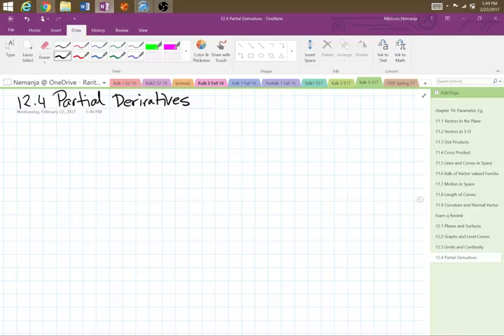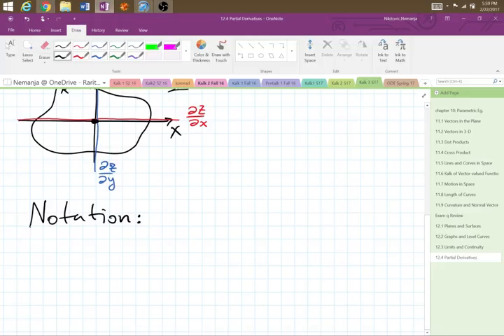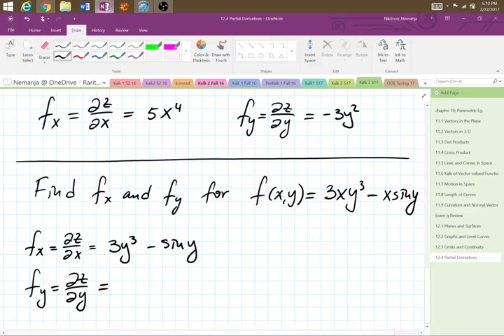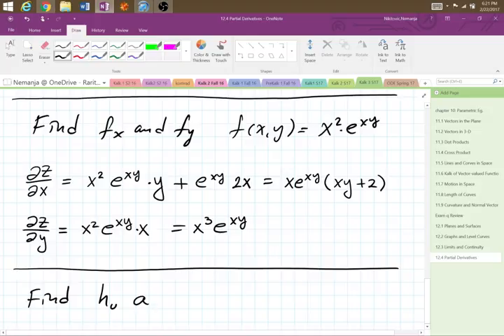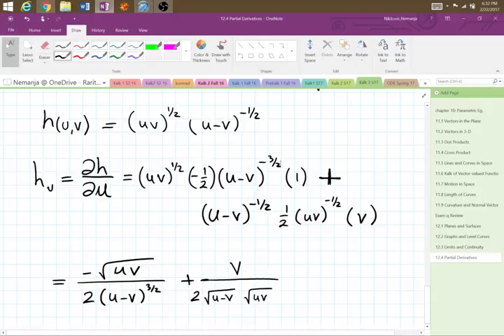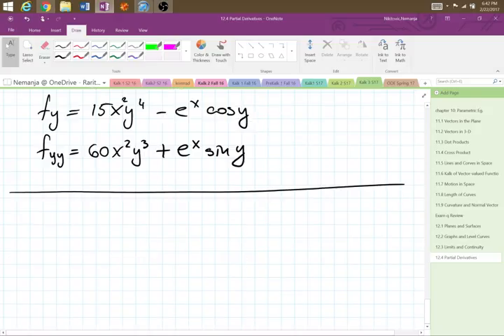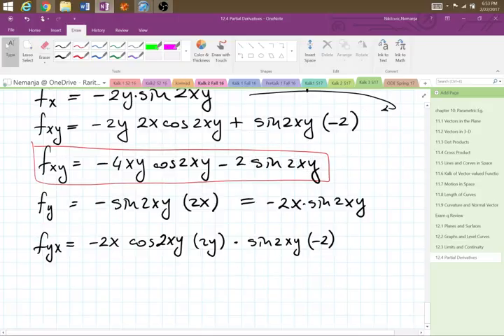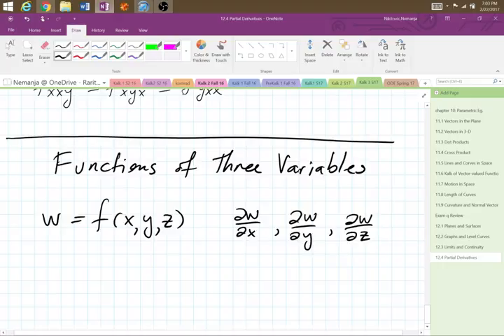Nik's Live Calculus Stream (Calculus3 12.4 Partial Derivatives)